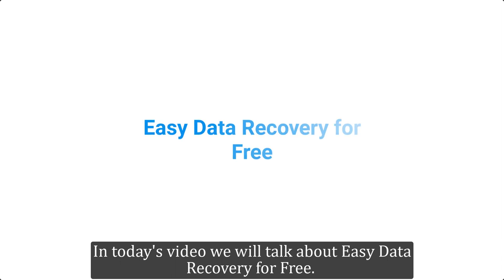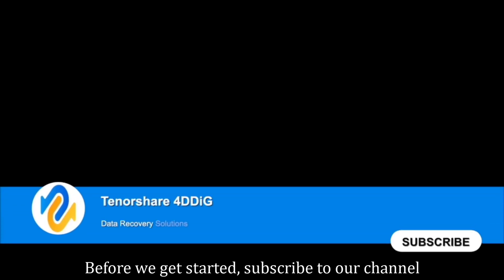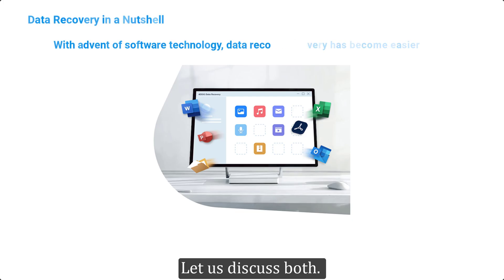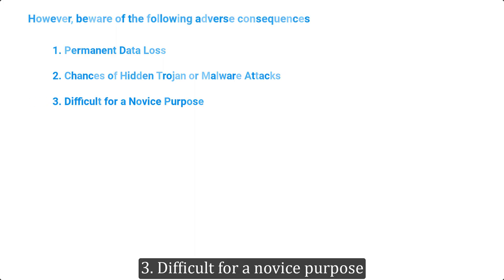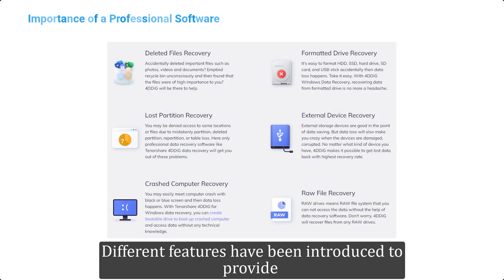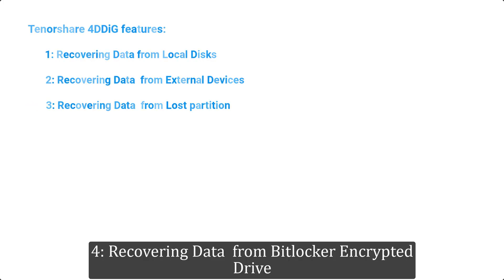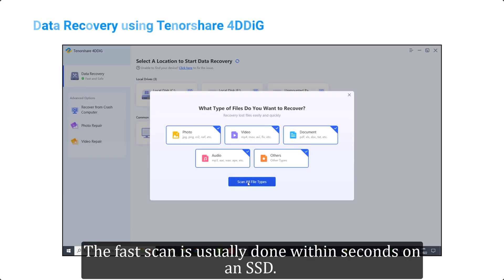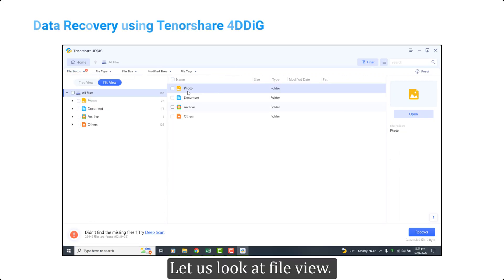【Tutorial】Easy Data Recovery Free to Download 2022 | Windows/Mac/USB/SD Cards Are Supported!!!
In today's video, we will talk about easy data recovery free. To enjoy easy and reliable data recovery service, just try Tenorshare 4DDiG

📌Timestamp
Video Intro 00:00
Part 1: Is it Easy to Recover Lost Data? Hard but Not Impossible 00:24
Part 2: How Can I Recover My Data for Free? 01:05
Part 3: Introduce An Easy Data Recovery Tool – Tenorshare 4DDiG. 01:59